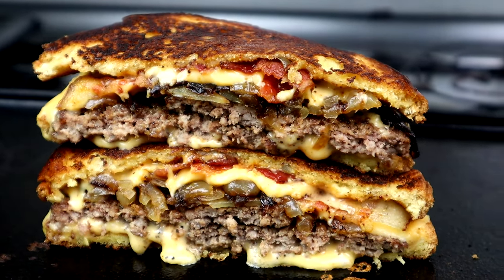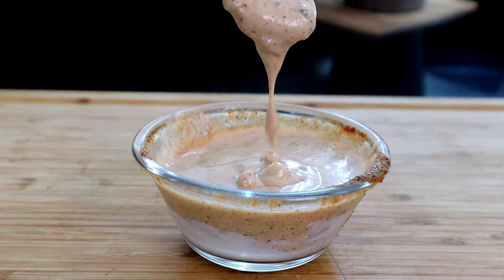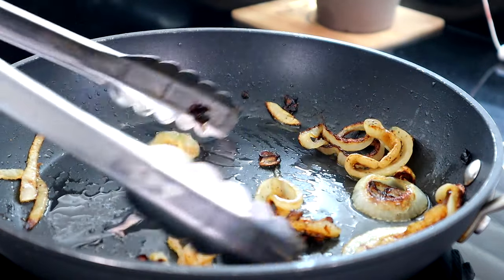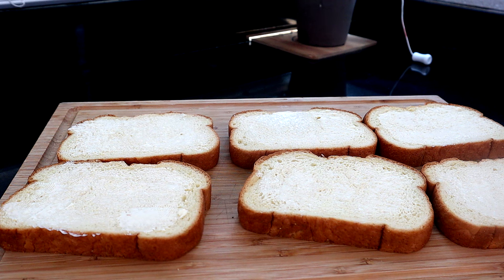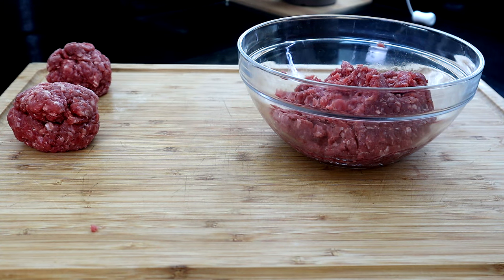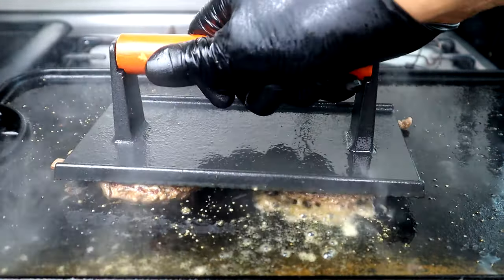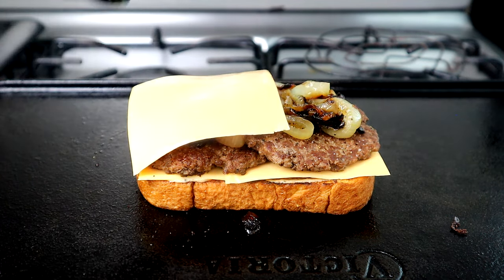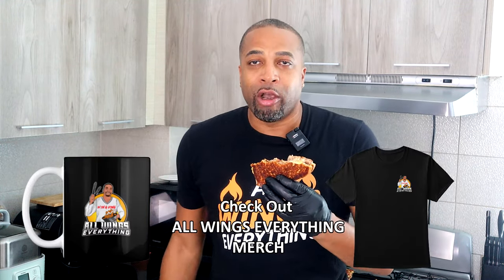Why Everyone Loves the Whataburger Patty Melt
Find out why everyone loves the Whataburger Patty Melt in this video! We'll show you how to make an easy patty melt recipe at home. Once you try it, you'll understand the hype!

Measurements Used
1 to 2 pounds of Ground Beef
8 to 10 slices of American Cheese
6 to 8 slices Texas Toast (or any thick slice bread)
2 large Onions Sliced
4 tablespoons Butter
1 teaspoon Worcestershire Sauce

Creamy Sauce
1/2 cup Mayo
2 tablespoon Ketchup
1 tablespoon Worcestershire Sauce
1 teaspoon Garlic Powder
1 teaspoon Onion Powder
2 teaspoon Black Pepper
1 teaspoon Lemon Juice
1 teaspoon Sweet Paprika
1 teaspoon Dijon Mustard
1tablespoon Sweet Relish

Cookware Set

Kitchen Tongs

Basting Brush

Air Fryer